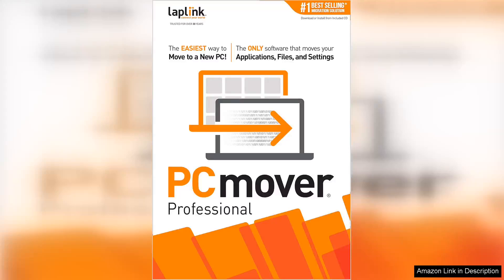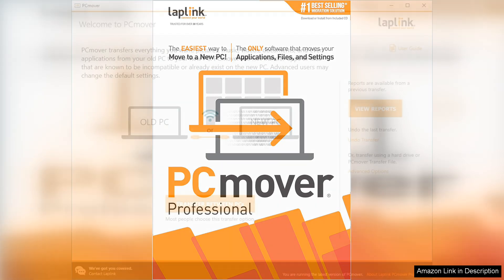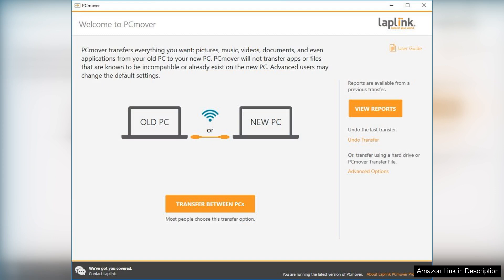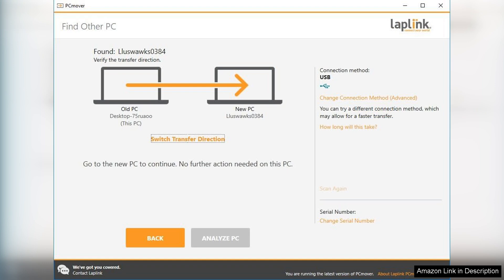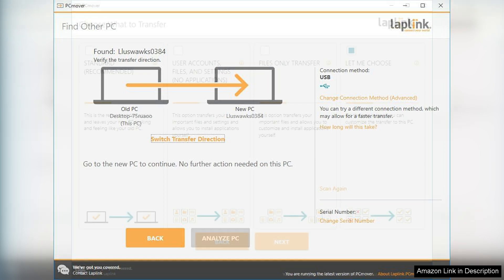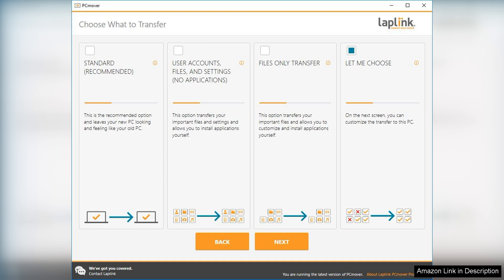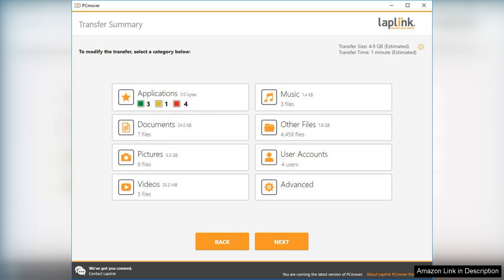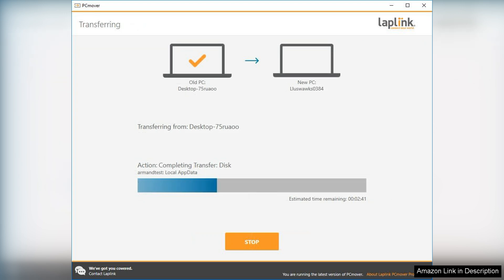Laplink PCmover Professional Instant Download Single Use License Moves Review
Laplink PCmover Professional is a game-changer for anyone looking to migrate their data and applications from one PC to another. The instant download feature is a significant convenience, allowing users to start the process immediately without any physical media. The single-use license is clear and straightforward, making it easy to understand what you're getting.

One of the standout features of PCmover Professional is its ability to transfer not just files, but also applications and settings. This is particularly useful for users who want to maintain their working environment without having to reinstall programs manually. The user interface is intuitive, guiding you through the migration process step-by-step. Even those who are not particularly tech-savvy will find it easy to navigate.

The software supports a wide range of operating systems, making it versatile for various setups. Whether you’re upgrading to a new machine or simply moving to a different one, PCmover Professional handles the transition smoothly. I appreciated the option to choose what to transfer, allowing for a customized experience based on personal needs.

Another advantage is the speed of the transfer process. Depending on the amount of data being moved, it completes tasks relatively quickly, minimizing downtime. The ability to transfer over a wired network or through a direct connection is a thoughtful touch, accommodating different user setups.

However, some users may find the price point a bit steep compared to other migration tools. Additionally, while the software is robust, there can be occasional hiccups, especially with more complex software transfers.

Overall, Laplink PCmover Professional stands out as a reliable tool for data migration. Its comprehensive capabilities and user-friendly design make it a worthwhile investment for anyone needing to transition between computers efficiently and effectively.